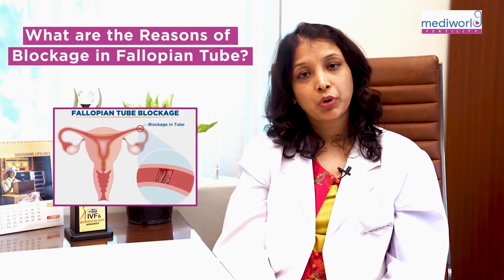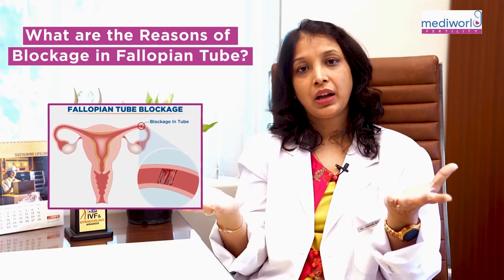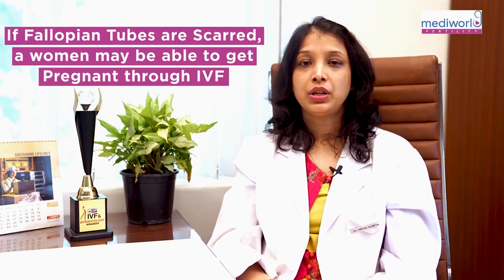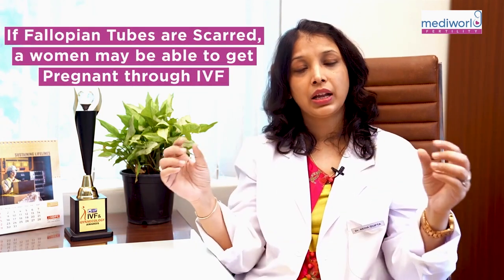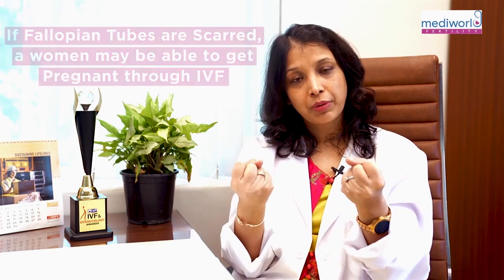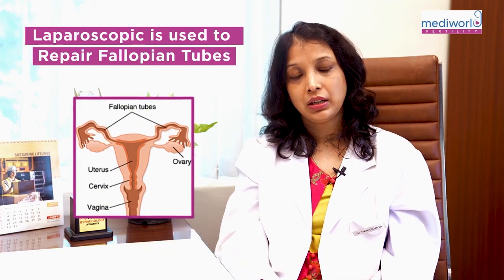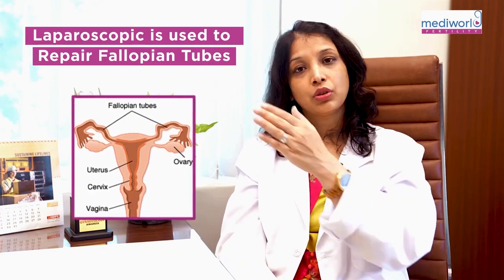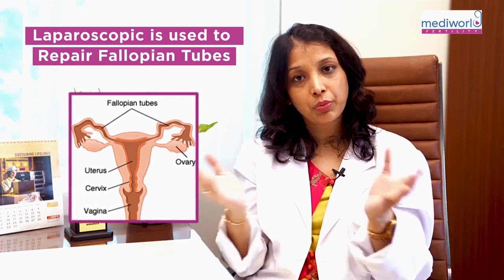बंद फैलोपियन ट्यूब कैसे खोलें? | ट्यूब बंद होने का कारण | Blocked Fallopian Tubes Causes & Treatment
Understanding the causes and effective treatments for Fallopian Tube Blockage is crucial on your journey to conception. Join renowned fertility expert, Dr. Neha Gupta, in this video as she delves into the complexities of Fallopian Tube Blockage, shedding light on the causes and presenting comprehensive treatment options.

🔍 In this video, you will:

1️⃣ Learn about the Causes: Gain valuable insights into the diverse reasons behind Fallopian Tube Blockage, empowering you with the knowledge to make informed decisions about your fertility journey.

2️⃣ Discover Treatment Options: Dr. Neha Gupta discusses a range of treatment modalities, from non-invasive approaches to advanced medical interventions, providing hope and guidance for those seeking effective solutions.

3️⃣ Get Expert Advice: Benefit from Dr. Gupta's expertise as she addresses common concerns, misconceptions, and frequently asked questions related to Fallopian Tube Blockage and fertility issues.

Together, let's embark on a journey of knowledge, understanding, and empowerment with Dr. Neha Gupta! 💖👶

Mediworld fertility is one of the best fertility centres in Delhi. Our motto is to Treat with Compassion & Human Touch, We have a Completely Transparent Methodology and we provide the Best Fertility Care.

Mediworld Fertility is the first IVF clinic in India to offer integrated counseling and support. We have over 87% Successful pregnancies, Over 75% Successful Surrogates and Over 1250 Happy Families.

Our Services include IVF Treatment, Donor Programme, Laparoscopy, PRP, Counseling, and All treatments for Male Infertility.
Feel free to get any advice.

Visit us:
[1] Aashlok Hospital, 25-AB Safdarjung Enclave, New Delhi
[2] 201, LG-Floor, Sukhdev Vihar, New Delhi

How to Open Blocked Fallopian Tubes? | Blocked Fallopian Tubes Treatment
प्रेग्नेंट होने के लिए बंद नलियों को कैसे खोलें